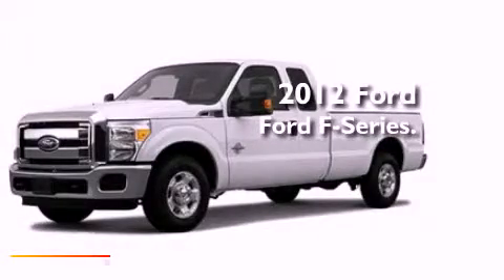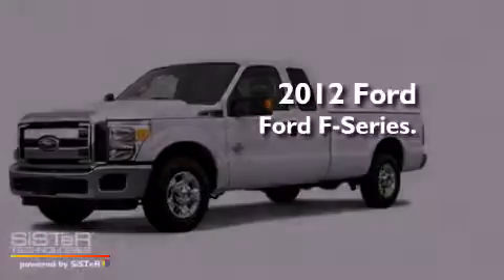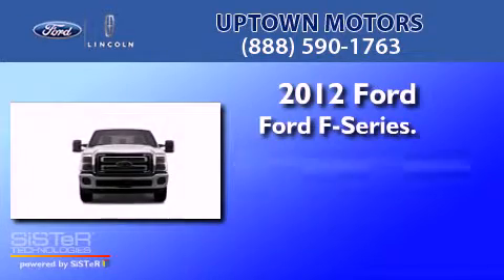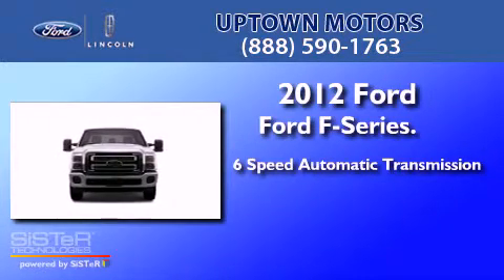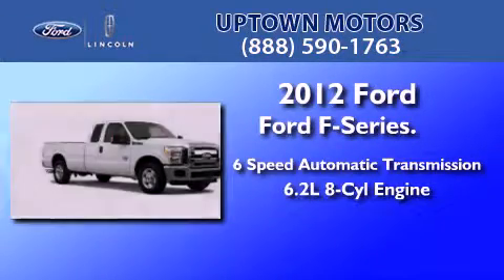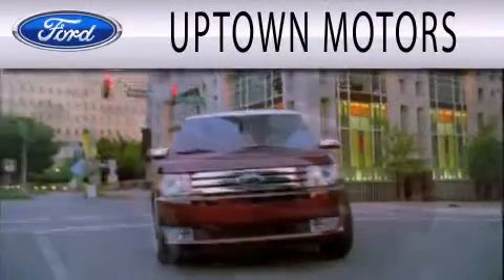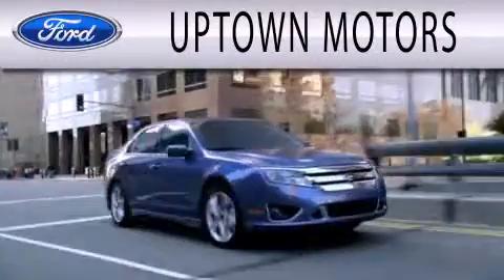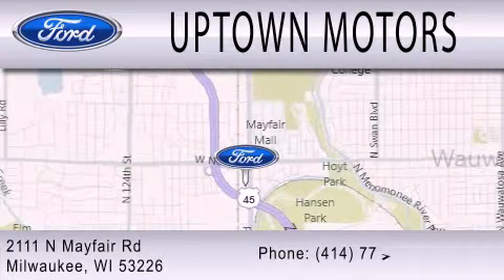2012 FORD F-250 Milwaukee WI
Year : 2012
 Make : FORD
 Model : F-250
 Engine : 6.2L V8
 Trans . : AUTO 6SPD
 Exterior : DARK BLUE

 Interior : STEEL
 Stock : 12-105SD